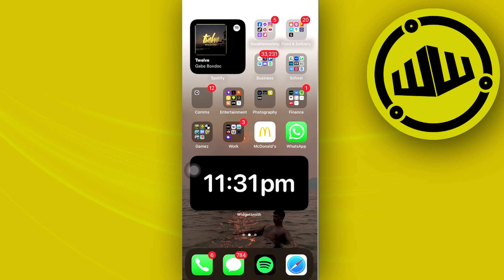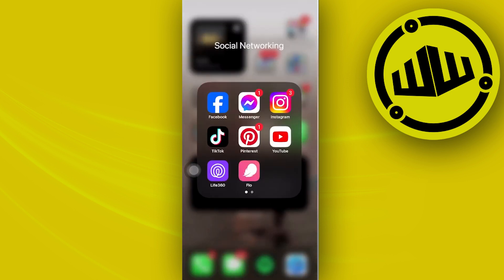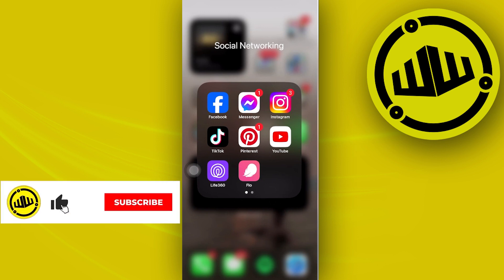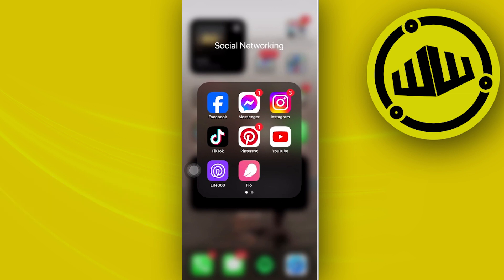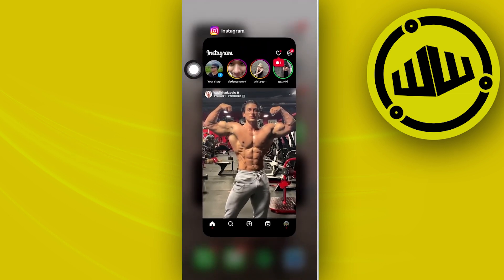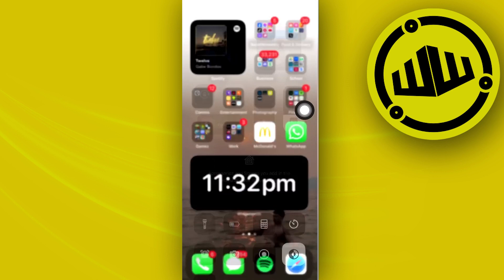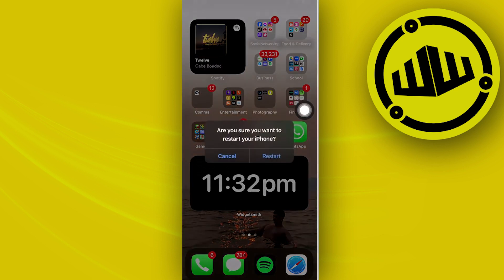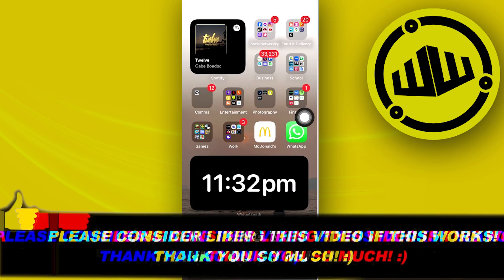How To Fix Instagram We Limit How Often You Can Do Certain Things (2024)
In this video, you will learn how to fix we limit how often you can do certain things issue on instagram easily. Stay till the end of the video to find out how to remove we limit how often you can do certain things on instagram.

Did you learn how to fix we limit how often you can do certain things on instagram?

Do you want to see another video about we limit how often you can do certain things on instagram fixed?

Did you enjoy How To Fix Instagram We Limit How Often You Can Do Certain Things (2024)?